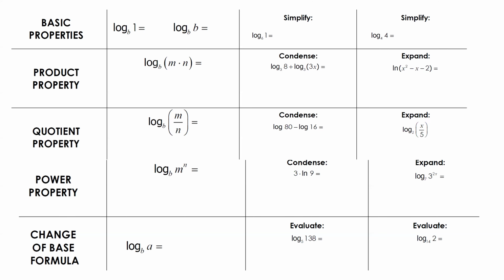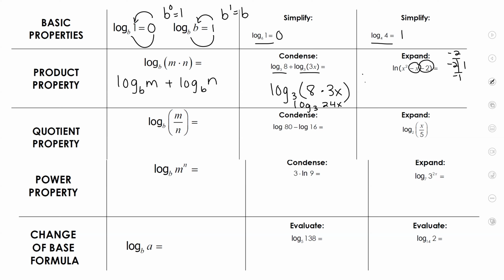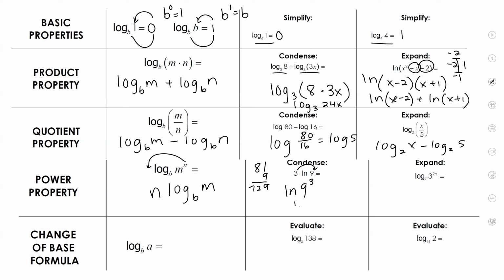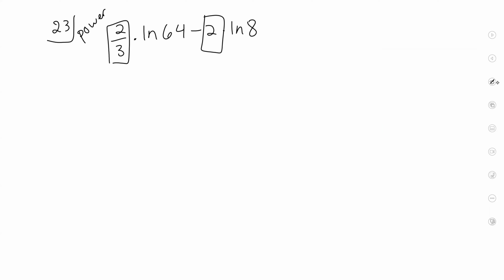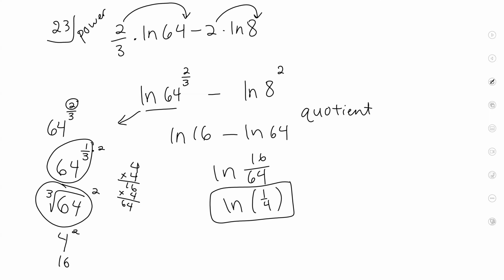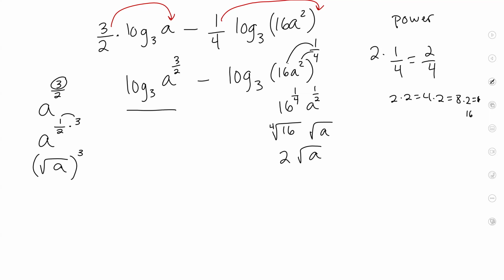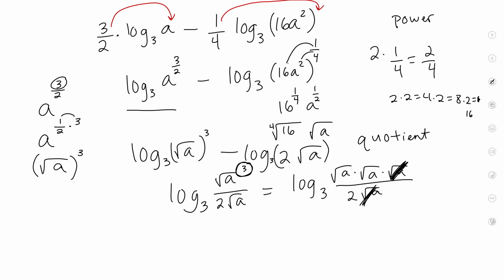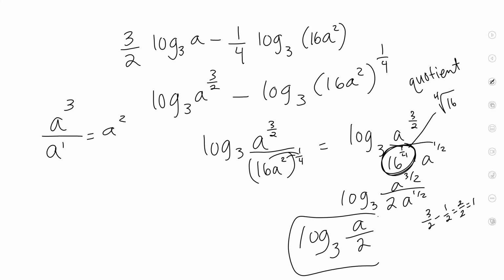Properties of Logarithms (Skip minutes 10:00 - 15:00)